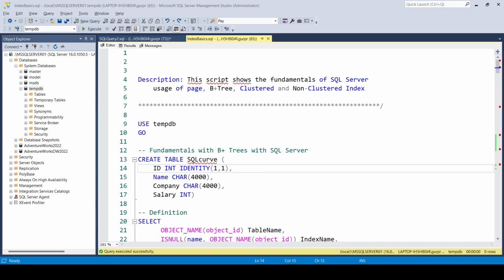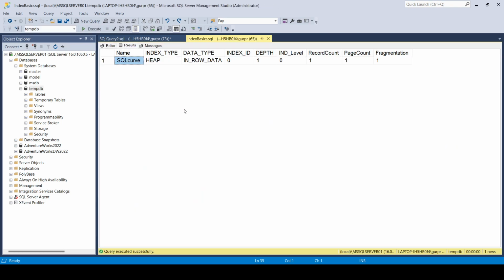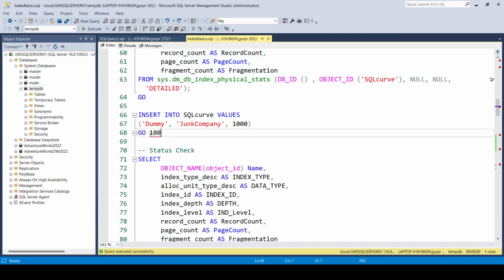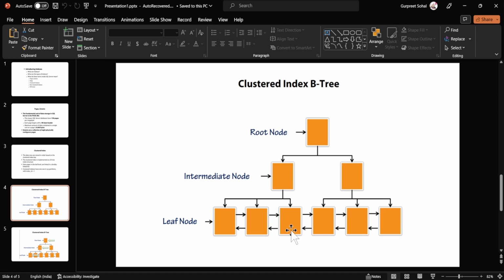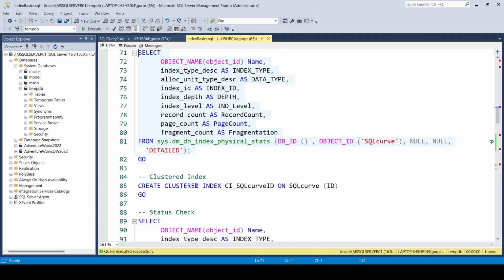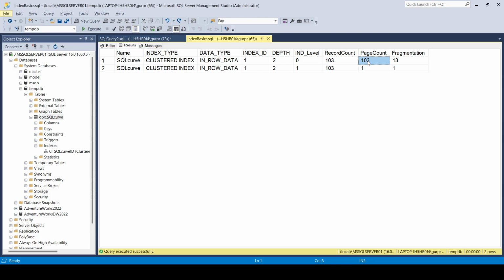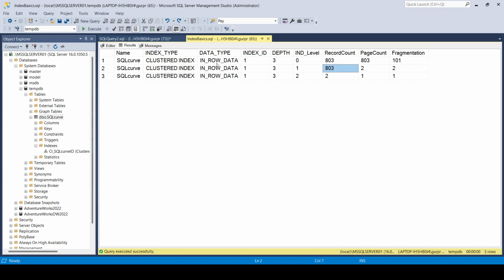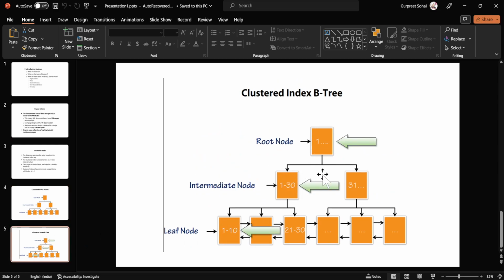Basics of Clustered Indexes in SQL Server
Learning basics of Cluster indexes .

some examples referred from Pinal Dave blog